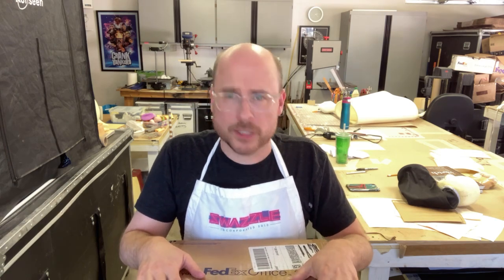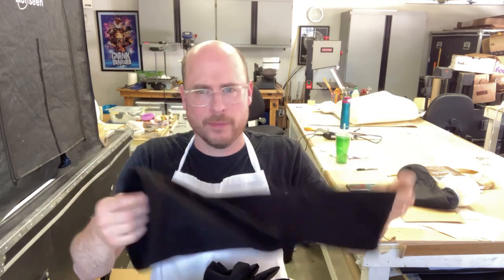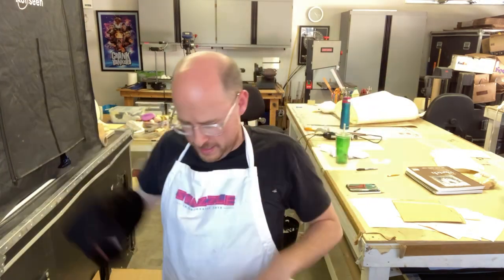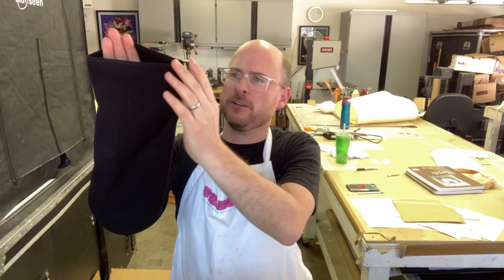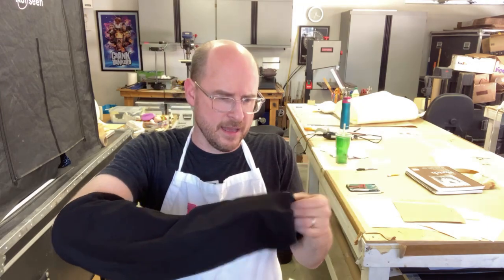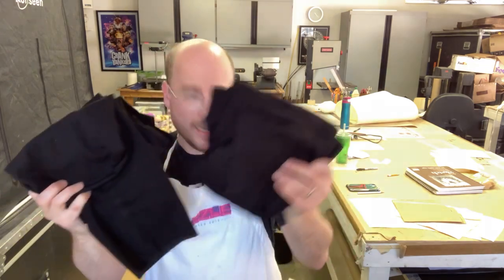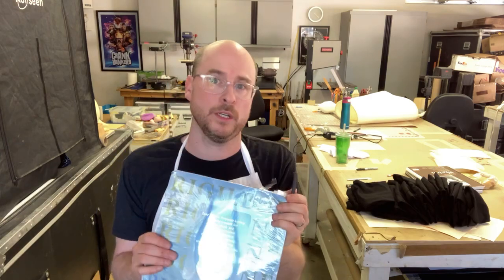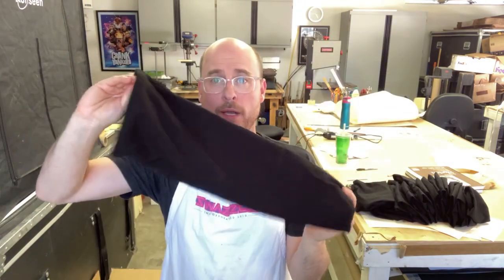Neck Sleeve Unboxing Video